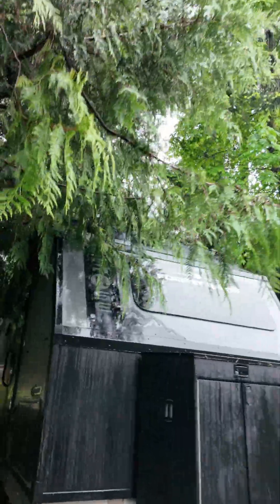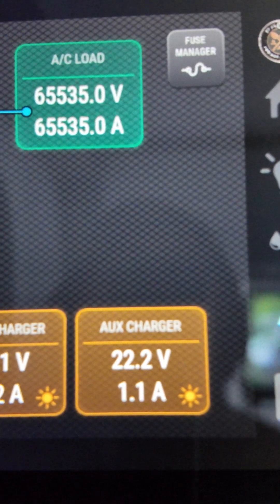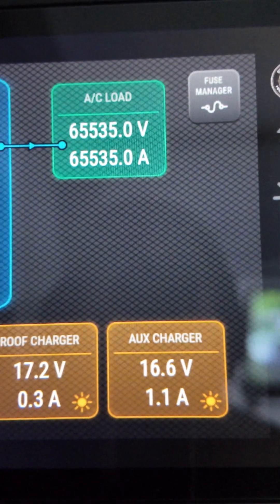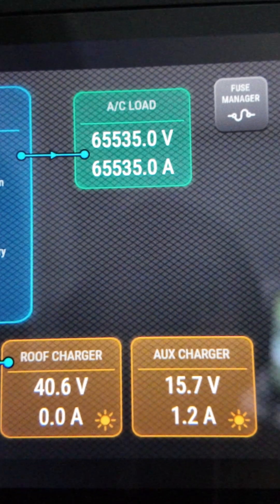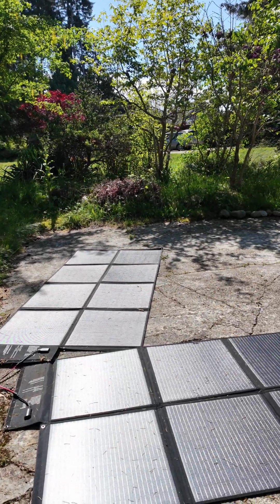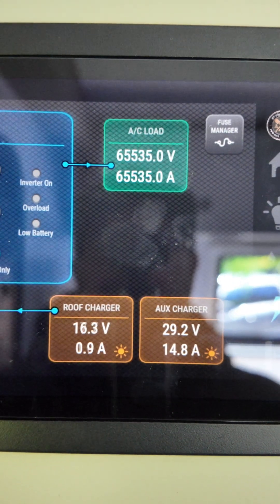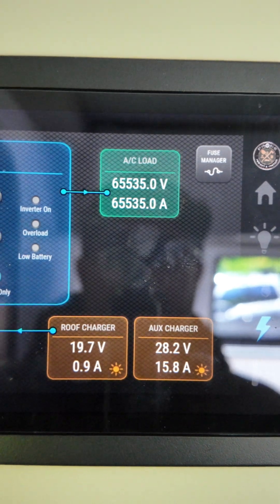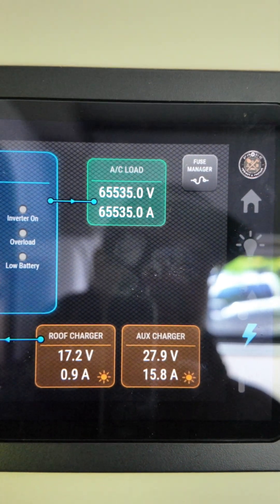Testing Solar Blankets: Rain vs. Sun – How Bad Does It Get?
Can Pause/Reboot Renogy solar blankets handle a downpour, or do they flop when the skies turn gray? 🌧️☀️ I left them out in heavy rain and overcast conditions to see how much power they’d churn out for my trailer.
Watch the test, see the shocking difference, and get tips to plan your power based on the forecast.

🌐 Website – our trailers, blog posts, gear lists, and our story in more depth

From setting up our Reboot 19.6 to exploring Canada one trip at a time, we’re building a life rooted in freedom, simplicity, and connection with nature. And we’re bringing you along for all of it - wins, lessons, and everything in between.

👍 Like this video if you’ve ever considered doing something like this, or if you're curious about what this lifestyle is really like.
📝 Drop a comment if you’ve made a bold decision before, or if you have any questions about our journey, setup, or gear.
📬 More stories, guides, and overlanding insights are just around the corner.

About Freedom to Explore
We’re Anna and Serge, creators of Freedom To Explore. With our Reboot 19.6 trailer, we’re diving into the world of roaming, sharing real-world experiences, cinematic stories, and practical guides to help others connect with nature and live more intentionally.
We proudly partner with a Canadian dealer of Pause and Reboot trailers to support others starting their own journeys.

📸 Follow Along
We share daily moments, behind-the-scenes, and things that don’t make it into the videos:

📘 Facebook – for community updates, video drops, and open discussions

⚠️ Content Use Notice
All footage and content in this video are the property of Freedom To Explore.Use of this material outside of Freedom To Explore is strictly prohibited without written consent.